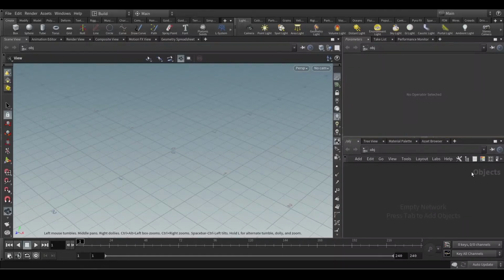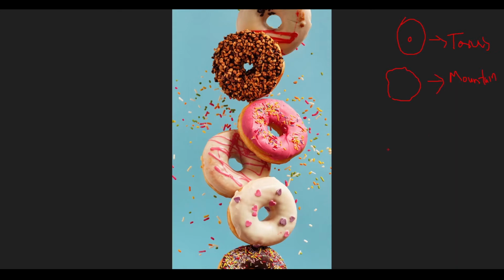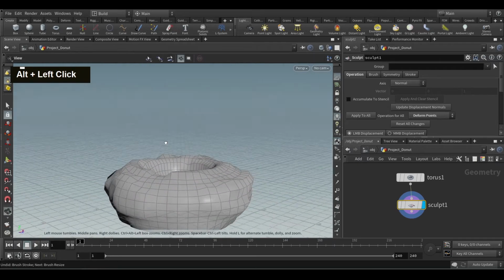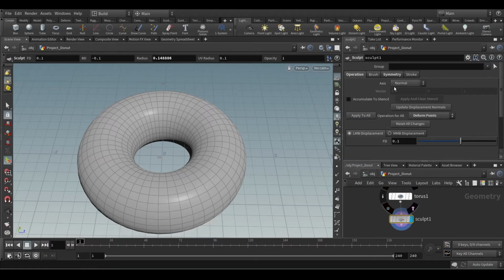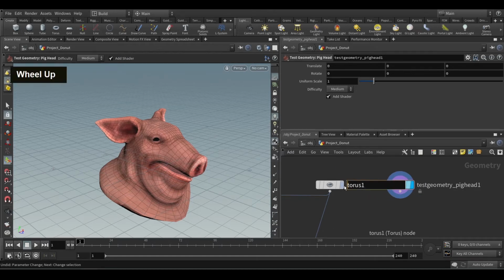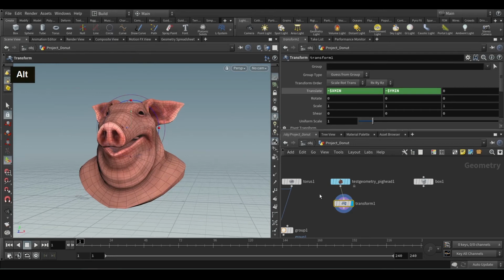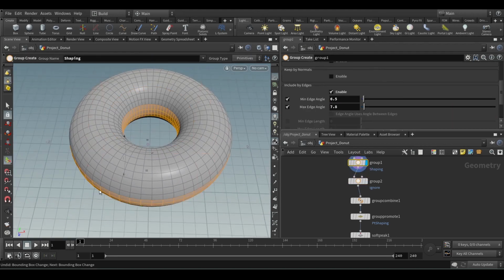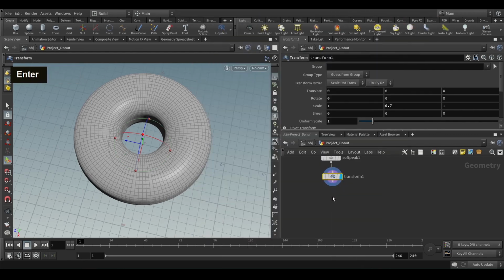Zero to One: Project Donut – Part 1 | Procedural Modeling | Houdini Tutorial (M121) Free Hip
🍩 In this first part of the Donut Project, we apply all the concepts learned in Zero to One (M101–M120) to build a Semi-realistic, procedural donut model in Houdini.

💡 IMPORTANT:
Please watch the full series from M101 to M120 before continuing — this project builds on those tutorials!

🛠️ Topics Covered:

Analyzing real donut reference for shape study
Using Torus + Mountain for base noise
Procedural sculpting with Soft Peak and Group by Angle
Creating symmetry and sculpt deformation
Aligning geo to grid using expression tricks
Setting up for future sprinkles and chocolate layer

🔧 Nodes Introduced:

Torus, Group Create, Group Promote, Soft Peak, Transform
Mountain, Subdivide, Draw Curve, PolyWire, Copy Stamp

🚀 This project is fully procedural — with no manual sculpting needed. Just smart grouping, expressions, and FX logic.

00:00 Intro – Recap of Nodes Covered So Far (M101–M120)
01:00 Project Brief – Donut Reference Analysis & What We’ll Build
02:30 Project Setup – Creating Job Folder & Scene Save Tips
03:00 Using `Torus` as Base Geometry
04:30 Noise with `Mountain` Node for Irregular Shape
06:00 Fixing Grid Alignment with `Transform` & Bounding Box Expression
08:30 Manual Sculpting vs Soft Procedural Methods
10:00 How to Use `Sculpt` Node & Brush Controls
13:00 Symmetry, Smoothing & Rotation Explained
17:00 Why We Prefer Procedural Over Manual Sculpting
20:00 Soft Deformation Using `Group by Angle` + `Soft Peak`
24:00 Creating Side Group Selection and Transform Controls
28:00 Using `Group Combine` to Subtract/Ignore Areas
32:00 Precise Shaping with `Group Promote` & `Soft Peak` Falloff
36:00 Adjusting Hole Radius & Final Donut Shape Tuning
37:30 Adding Procedural Noise for Realistic Imperfection